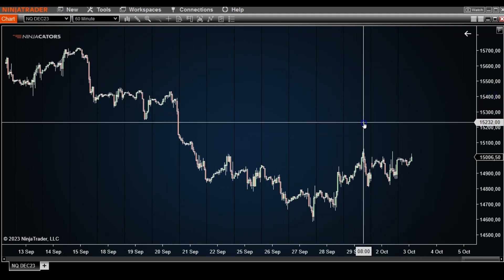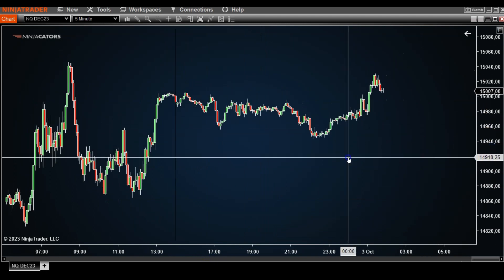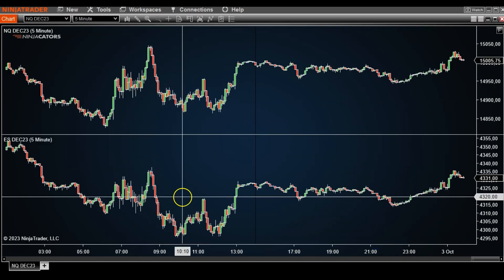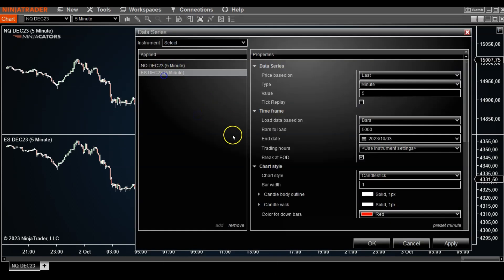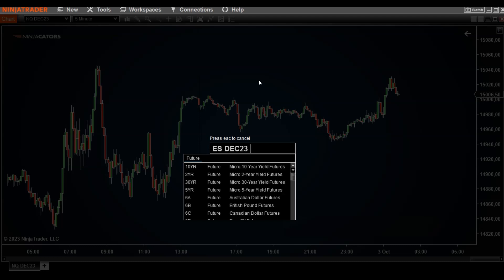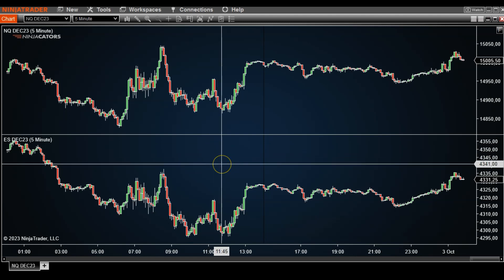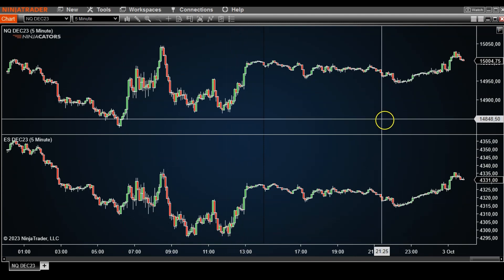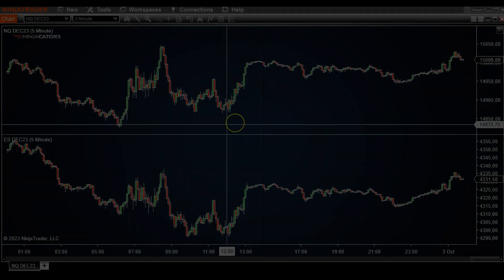Adding a Second Chart to NinjaTrader: Quick Tutorial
Richard is going to show you how to add a 2nd chart quickly in NinjaTrader 8. He will cover tips and tricks on how to do it quickly and easily. By following these tips, you'll be able to get started fast and make more informed trading decisions!